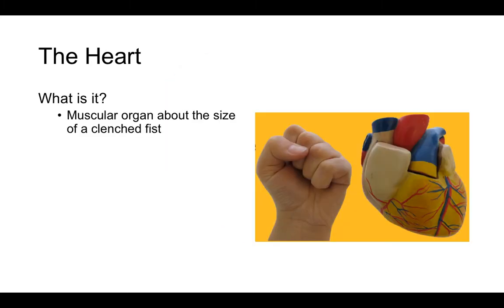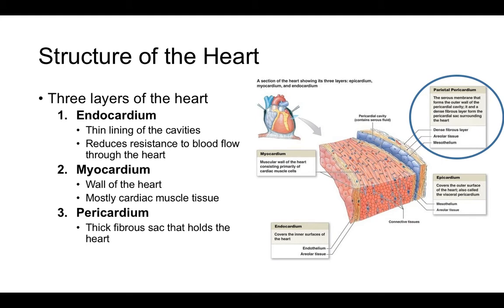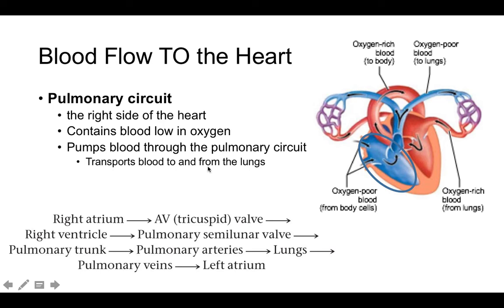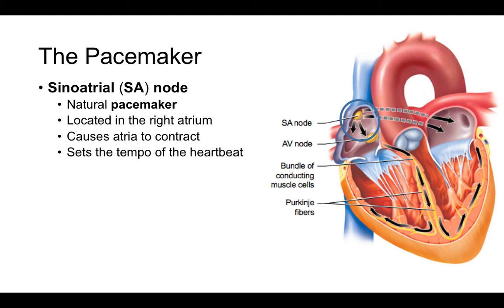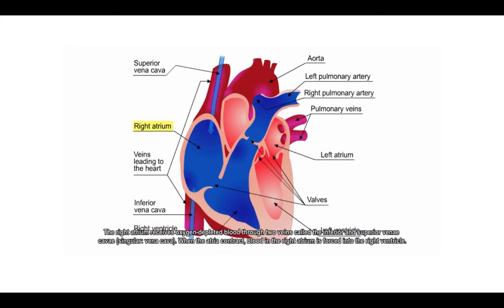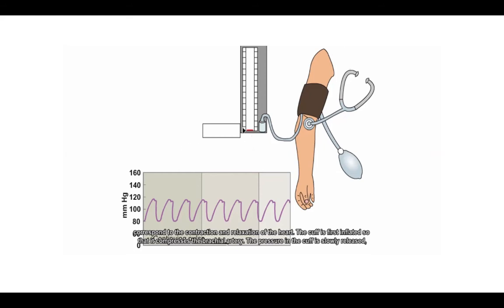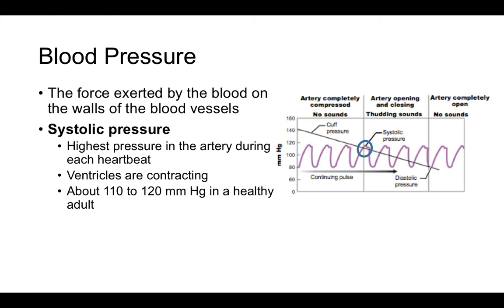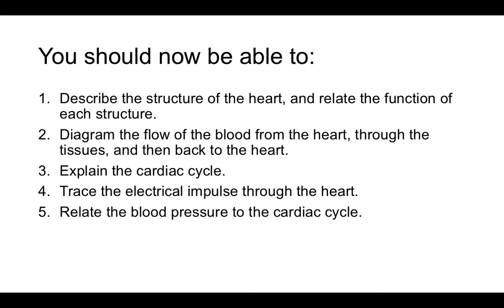BIO104 FC Heart F17